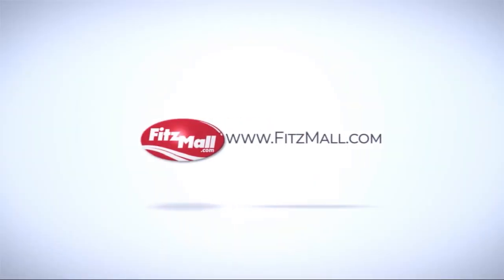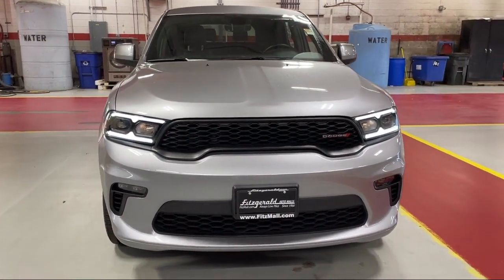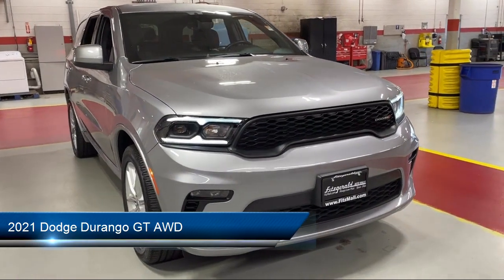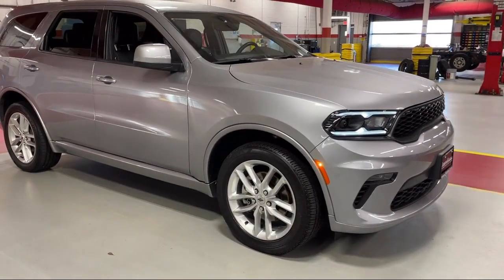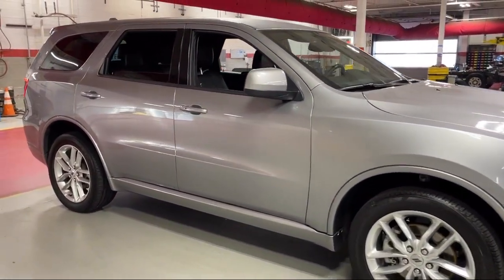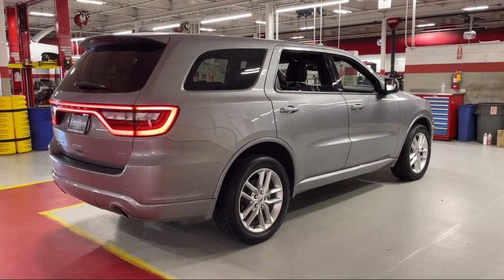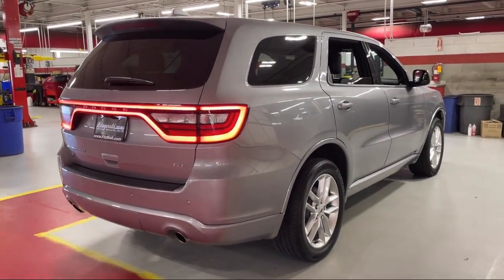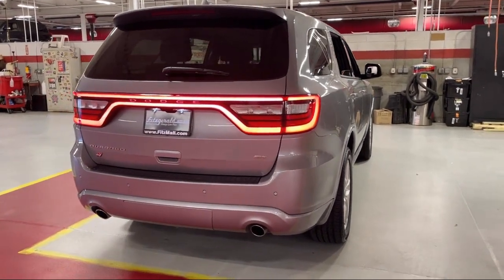2021 Dodge Durango GT AWD Annapolis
2021 Dodge Durango GT AWD - Stock Number: DN44503 - VIN: 1C4RDJDG4MC644503.

Give us a call at or visit our for more information about this or any of our other vehicles.

Fitzgerald Mazda of Annapolis
1930 West Street